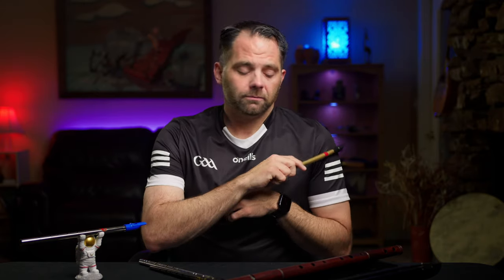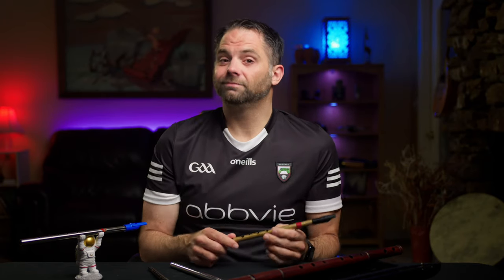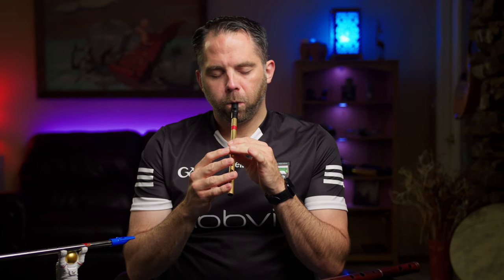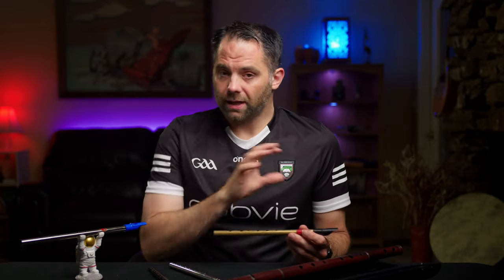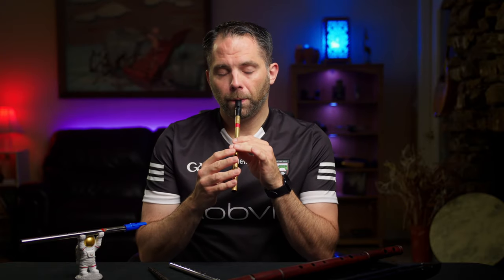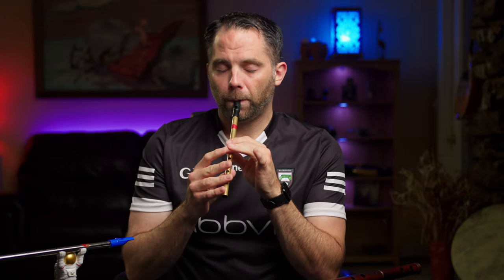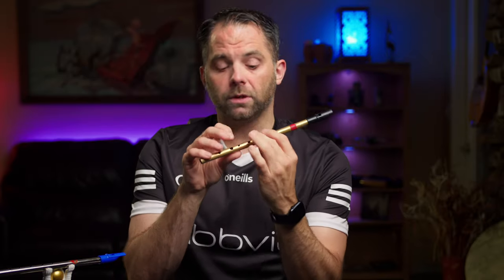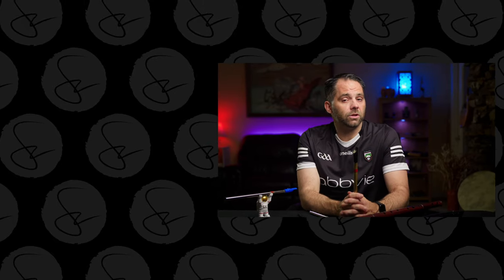The Silver Spear - Tin Whistle Lesson (Revisited)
Your old one looks like it's 16 bit. True :(

My Gear
DAW: Logic Pro X
NLE: Final Cut Pro X
VFX: Apple Motion